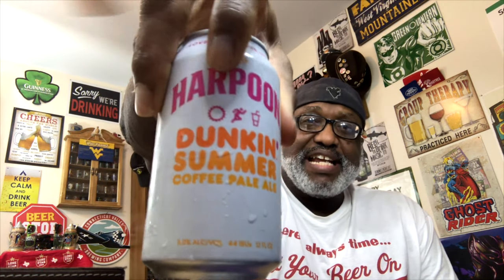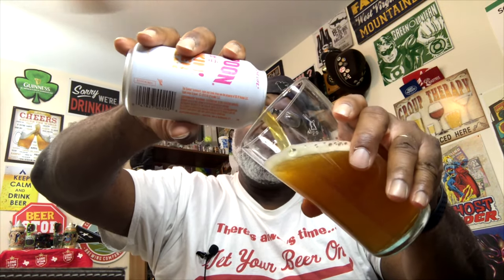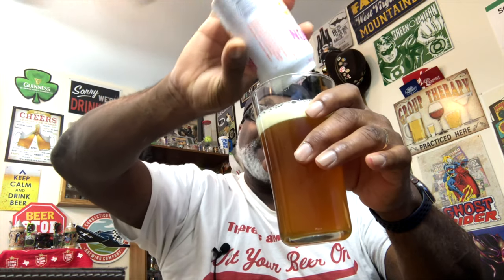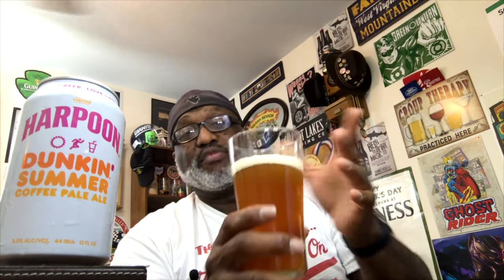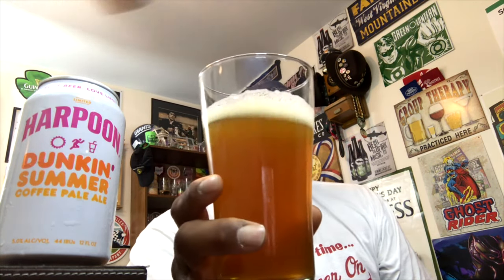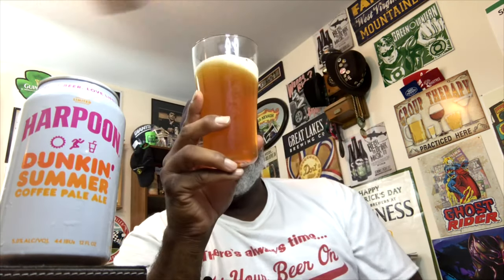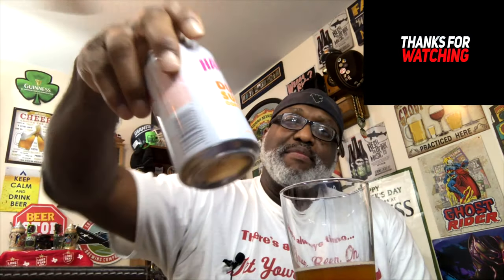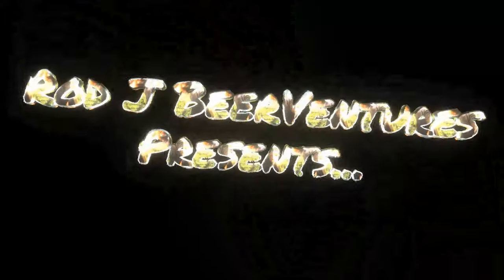Rod J BeerVentures | Harpoon Dunkin' Summer Coffee Pale Ale Beer Review (5% ABV)